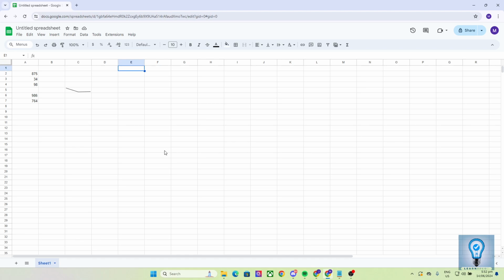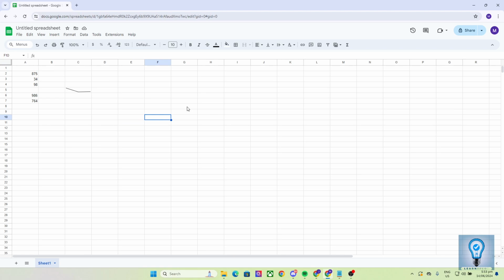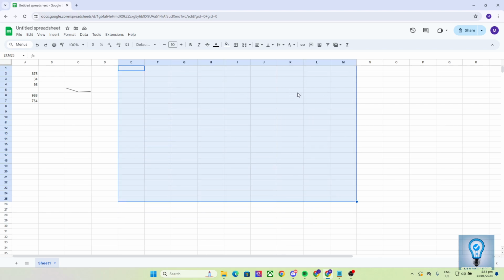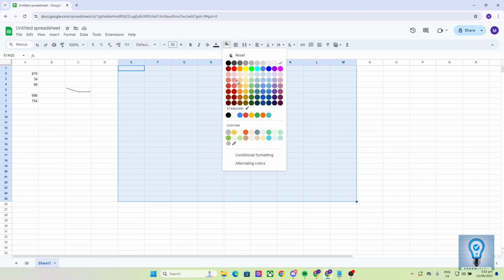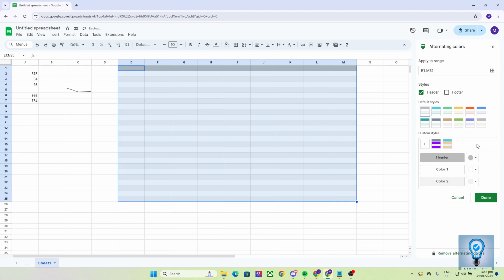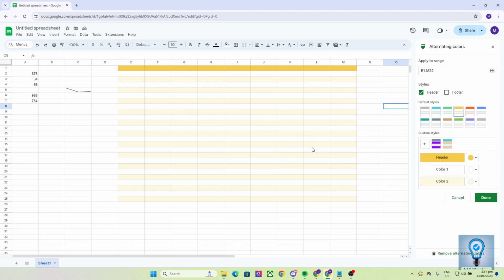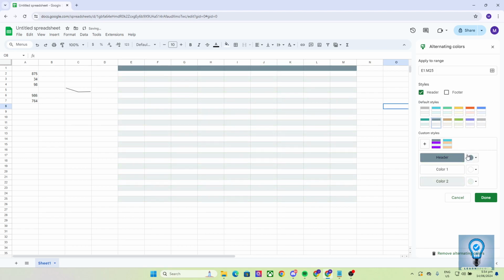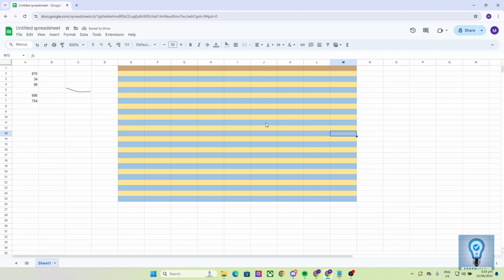How to Use Alternating Colors Button in Google Sheets - THE RIGHT WAY!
Learn how to use the Alternating Colors button in Google Sheets to make your data more readable and visually appealing. This quick tutorial will guide you through the process step-by-step, perfect for enhancing your spreadsheets with just a few clicks.